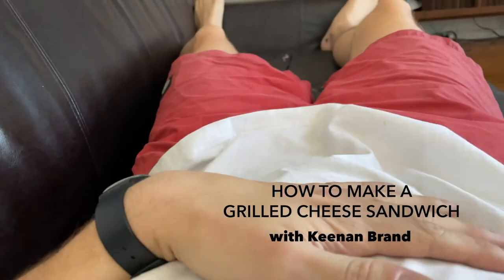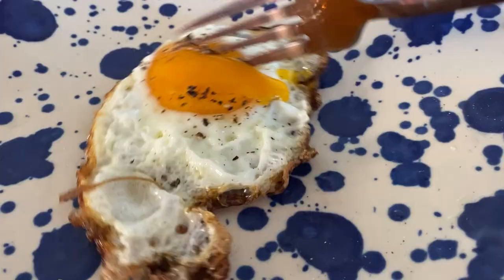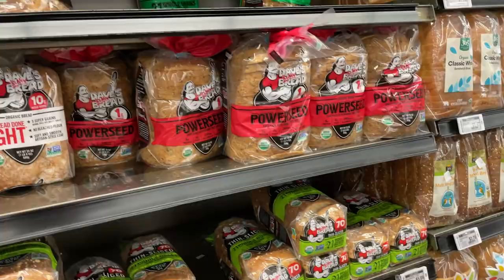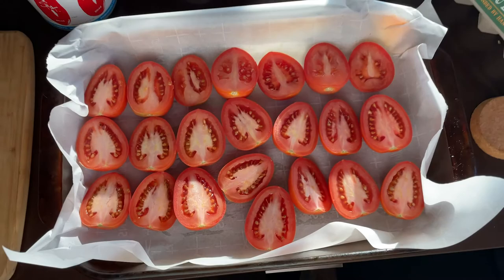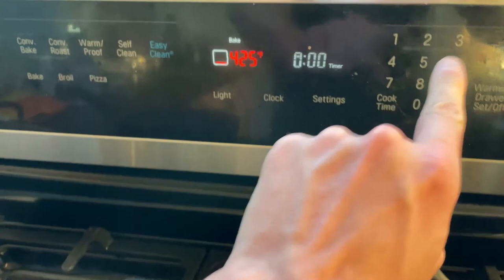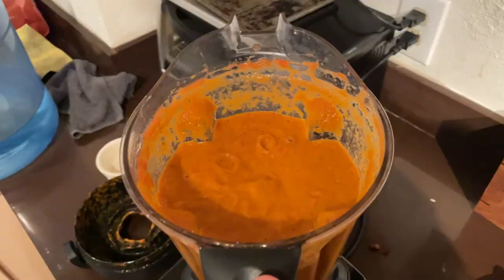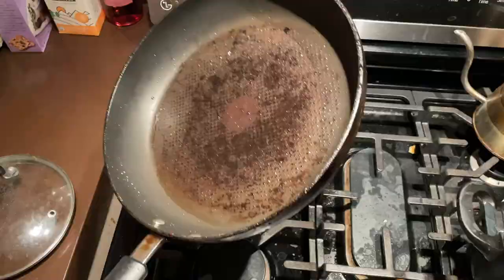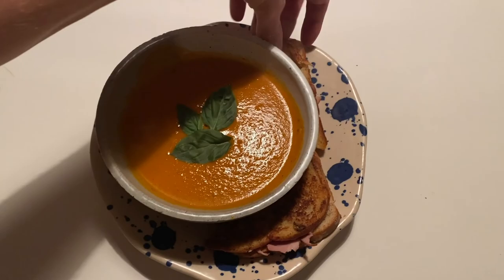HOW TO MAKE A GRILLED CHEESE SANDWICH with Keenan brand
I've been watching a lot of John Wilson and I love his work, so I decided to make a tribute to him and his cadence in filmmaking.